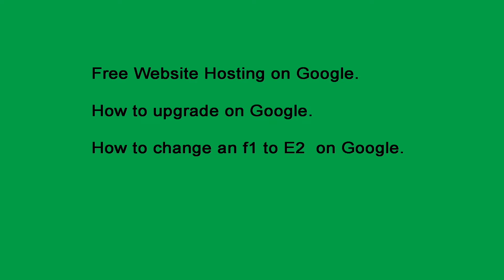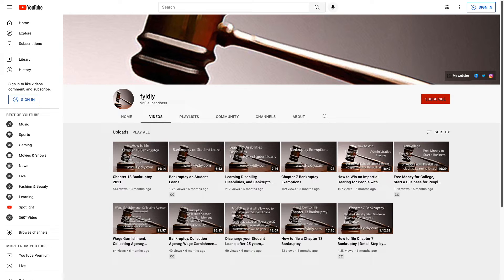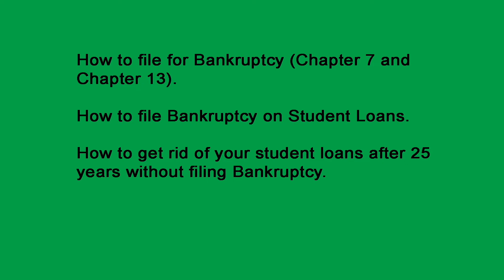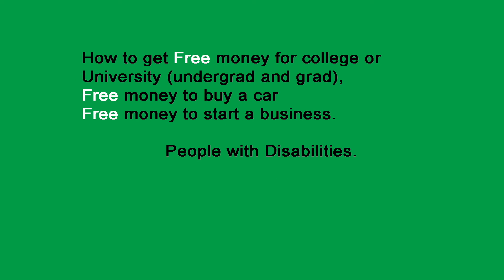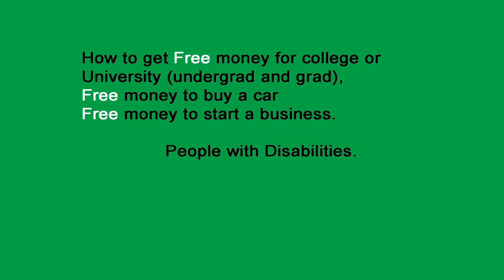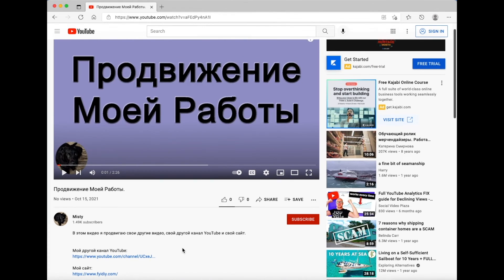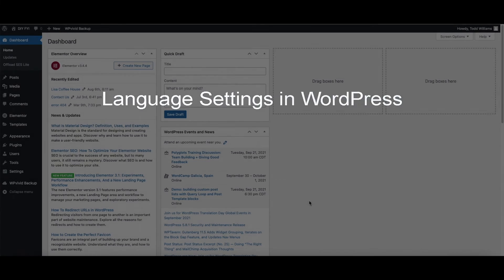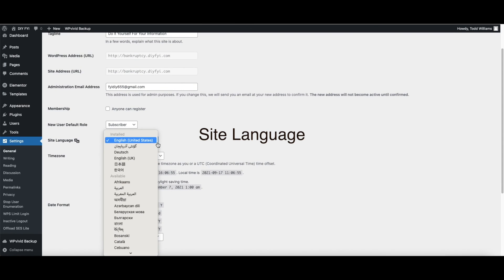How to Change Language Settings in WordPress.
Intro  00:00
Change Language Settings   04:28